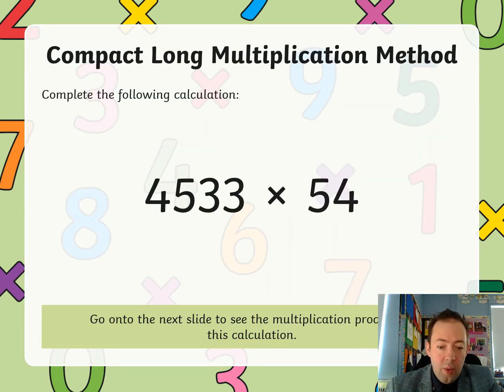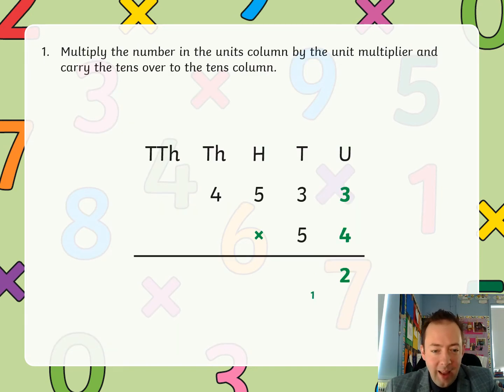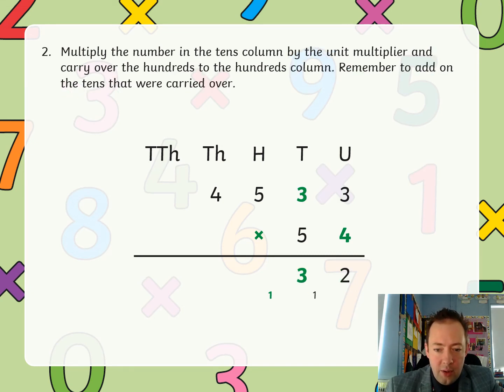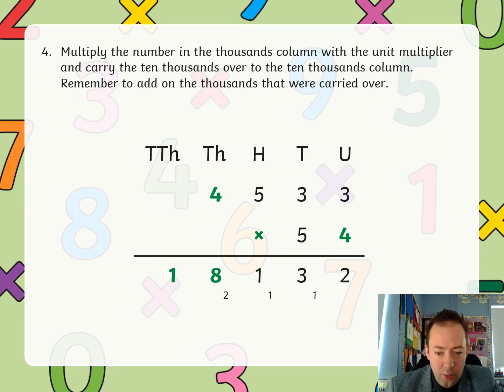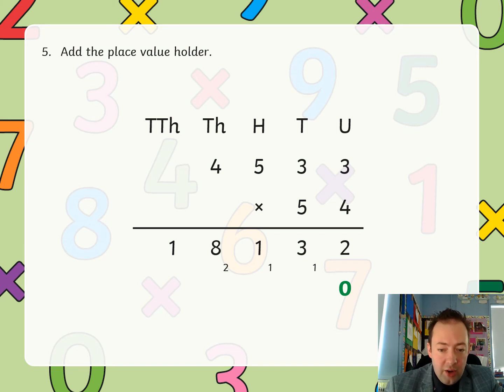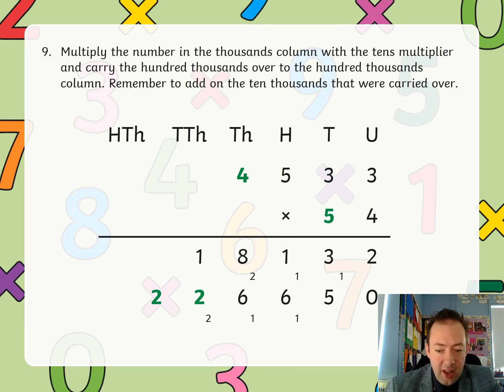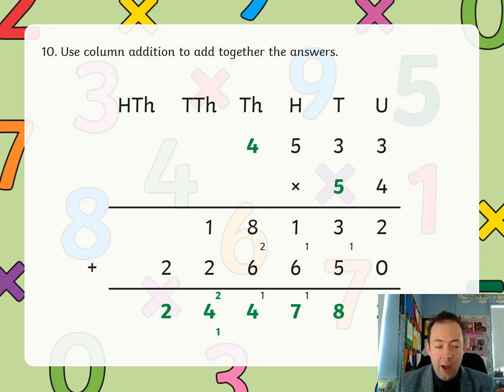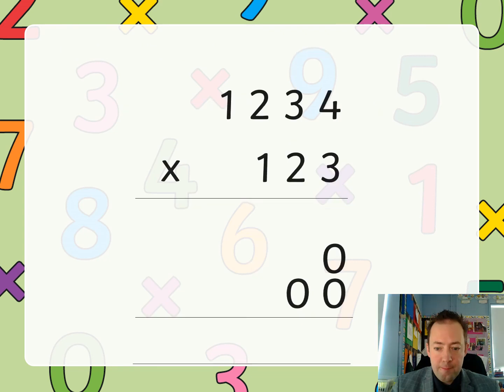Explanation of ThHTU x TU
Mr Howarth explaining how to work out long multiplication.